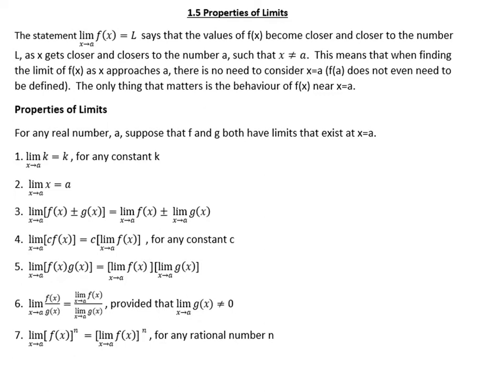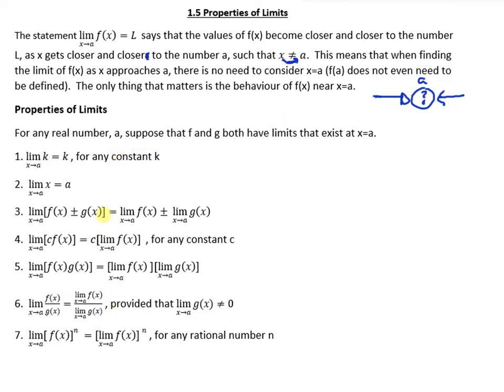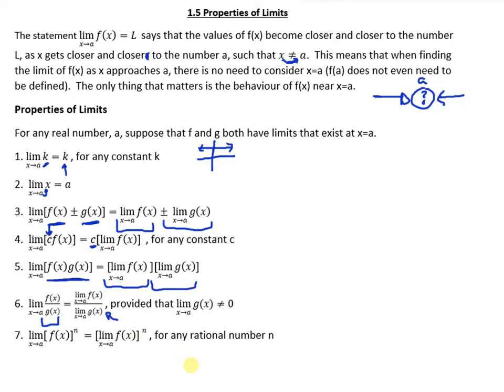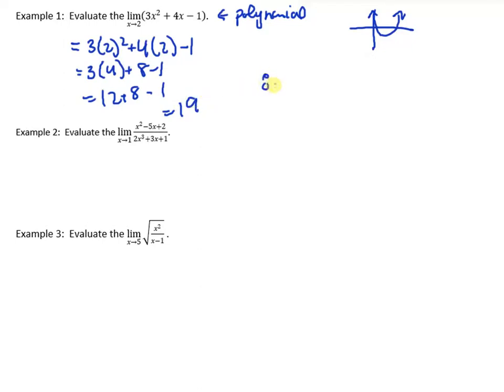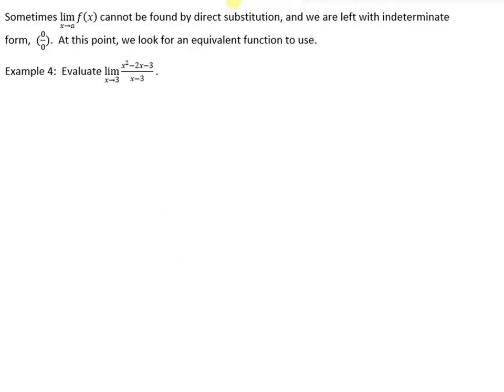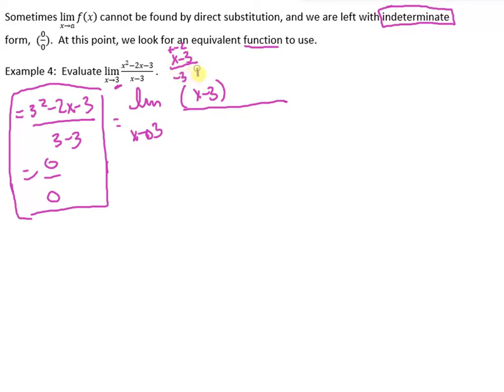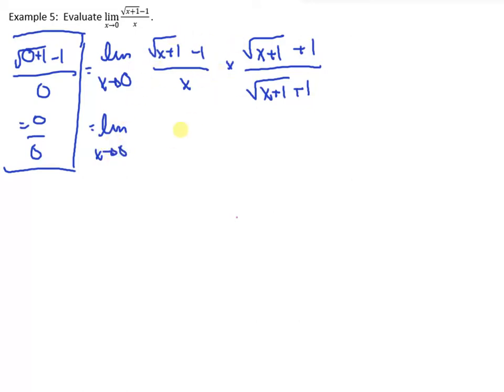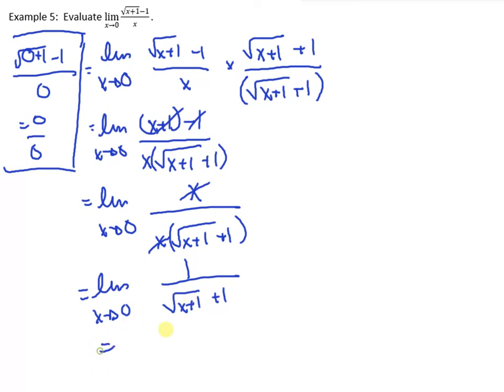MCV4U 1.5 Properties of Limits Video 1